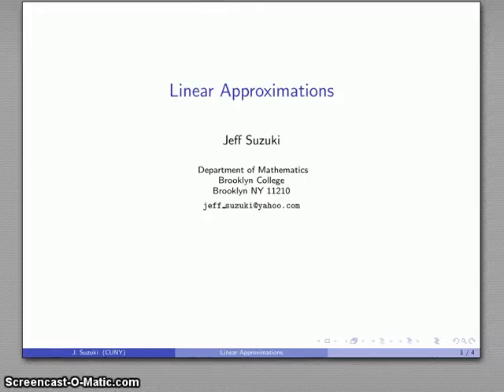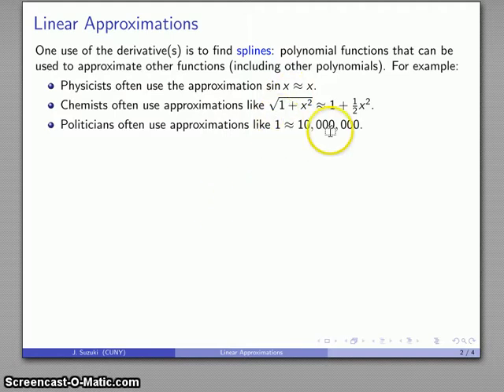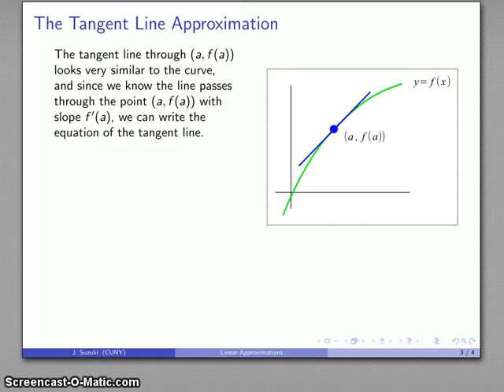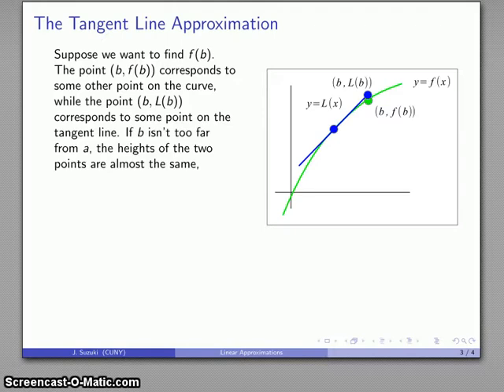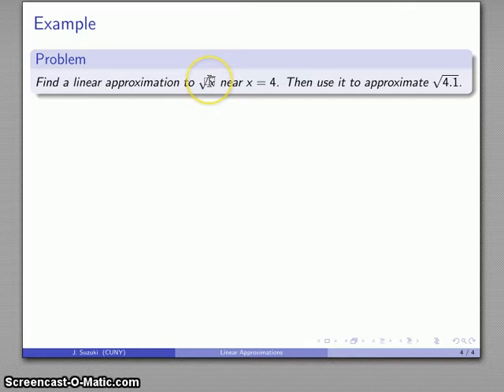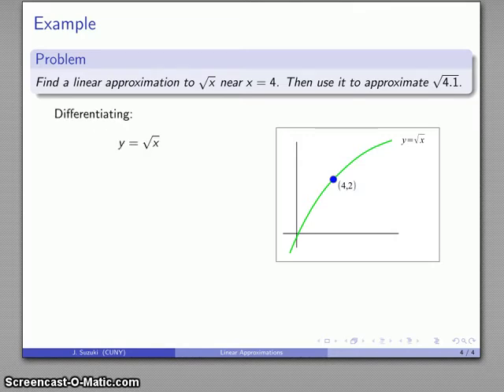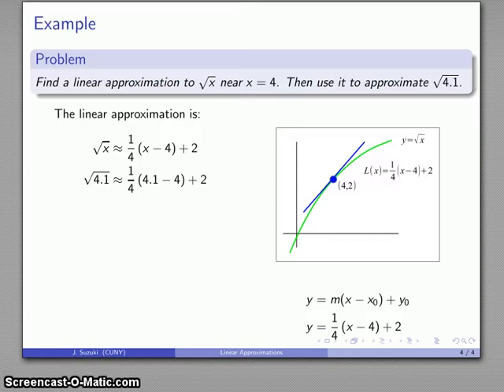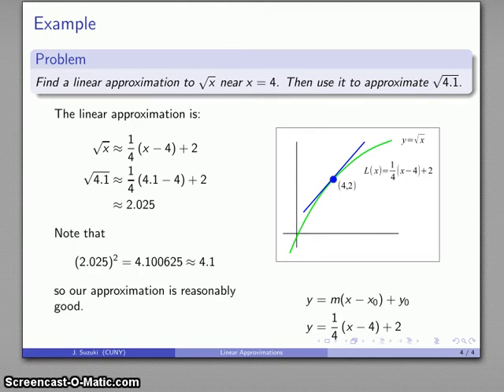Calculus 320 Linear Approximations